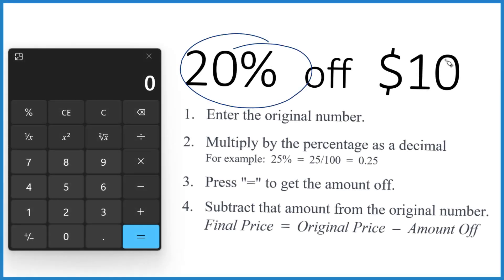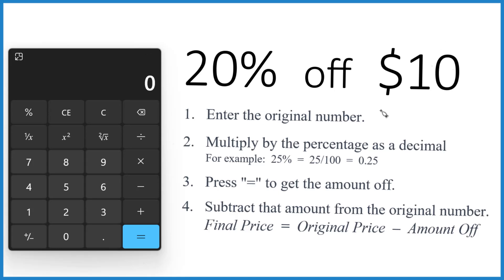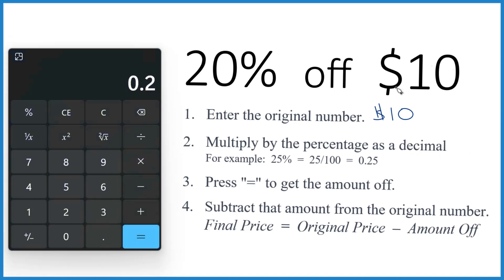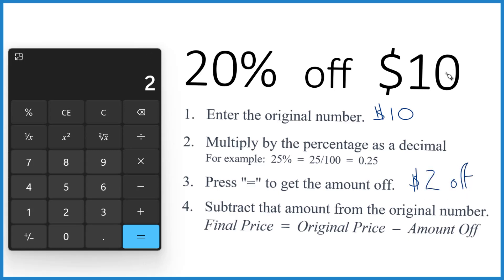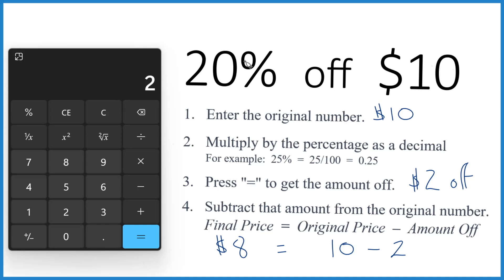How to Calculate 20 Percent Off $10 Using a Calculator: Step by Step